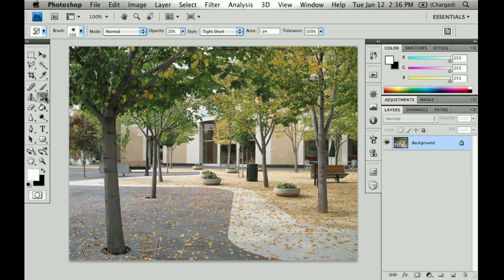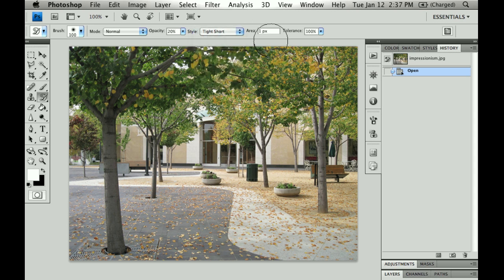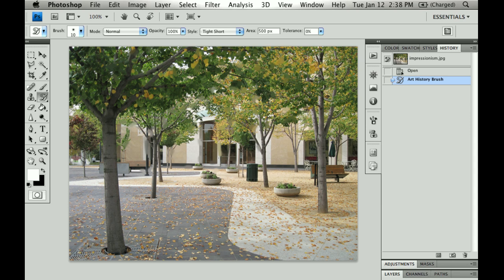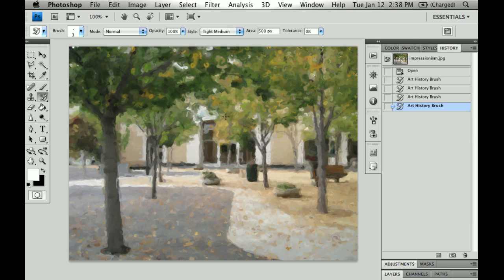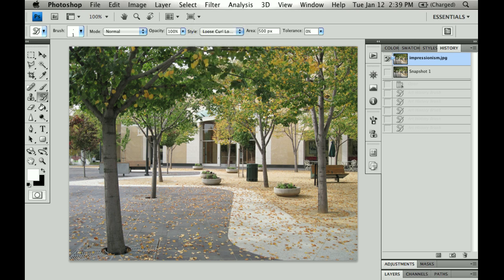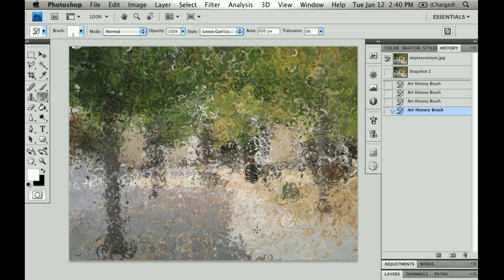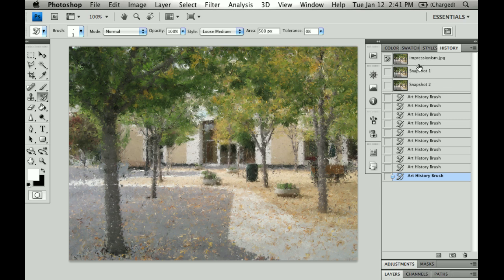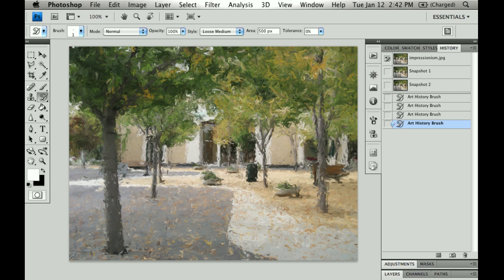Photoshop Tutorial - Art History Brush Tool and Impressionism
Here Nate Bauer demonstrates how one not only uses the art history brush but also how one is able to use the tool to create an Impressionist styled image.